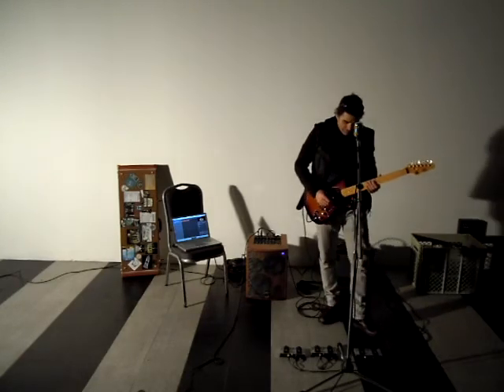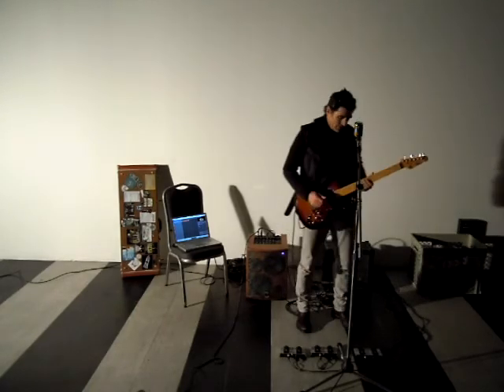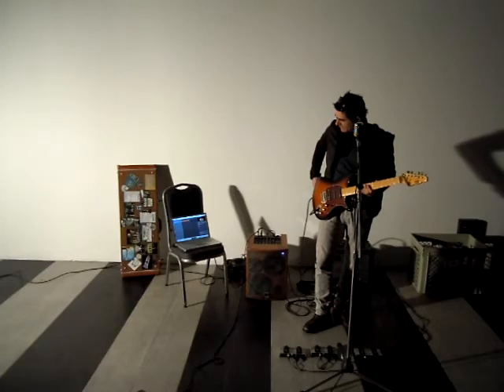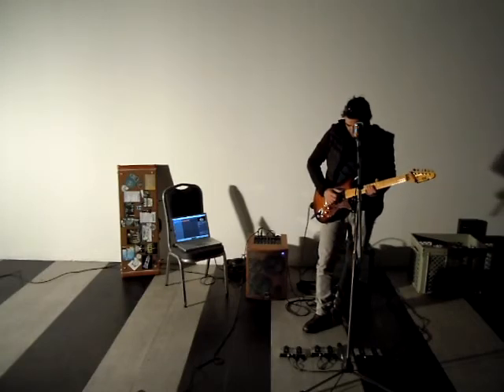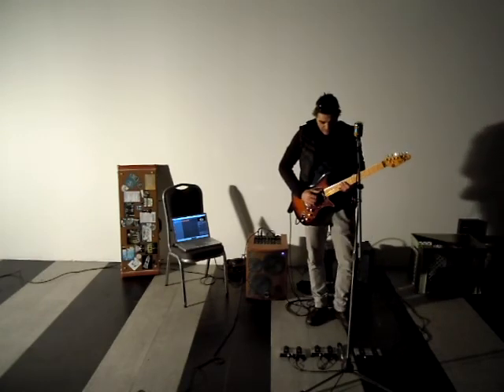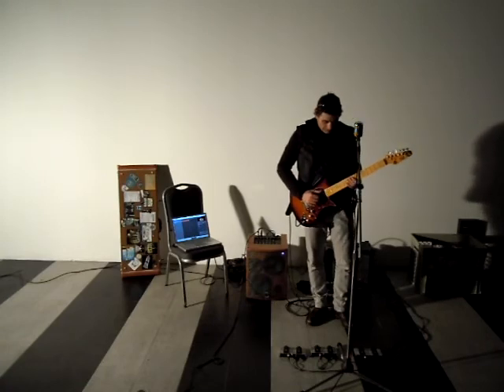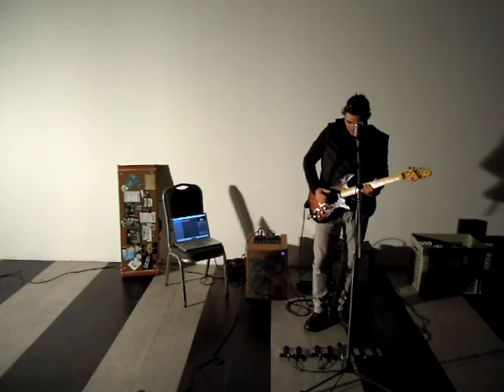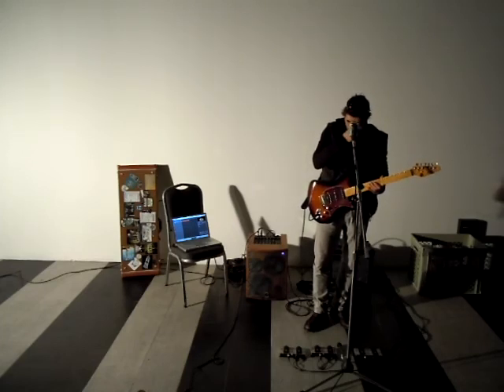Roland 80XL, miked with a shure SM57, into an SR Technology Jam400 pt 3